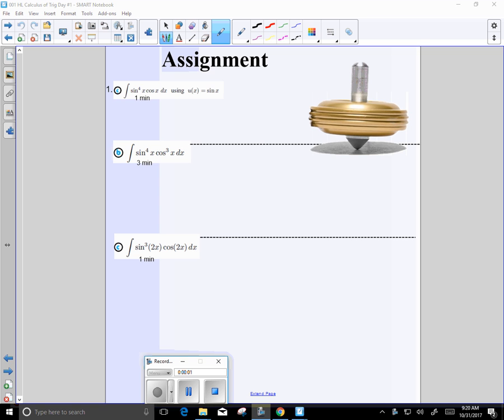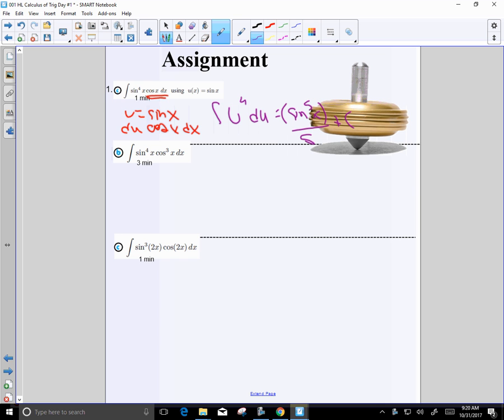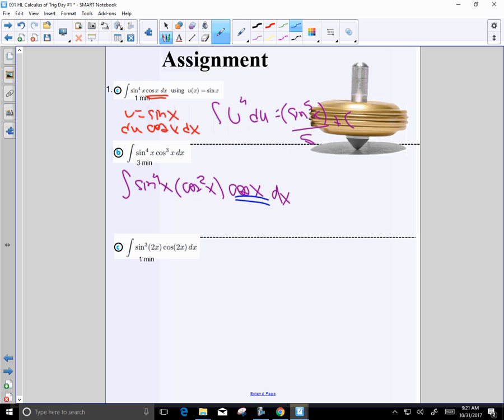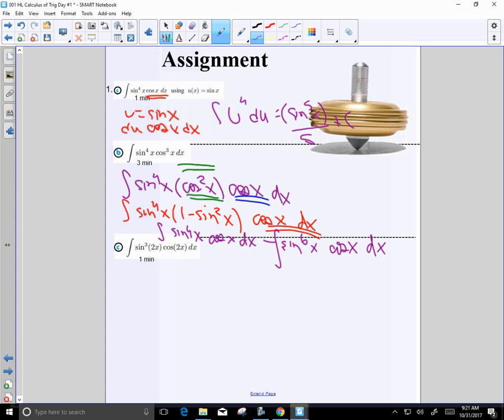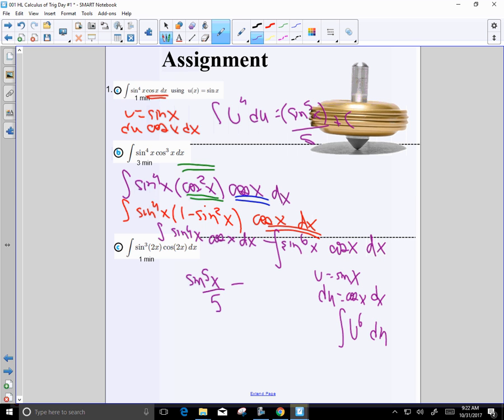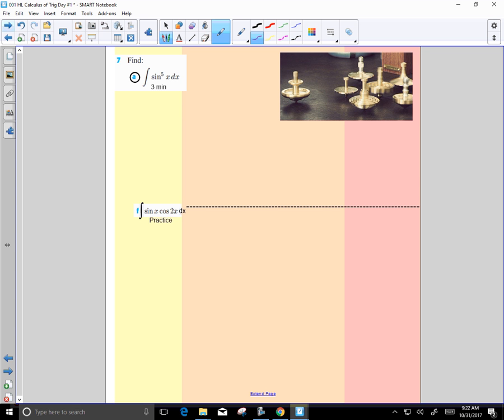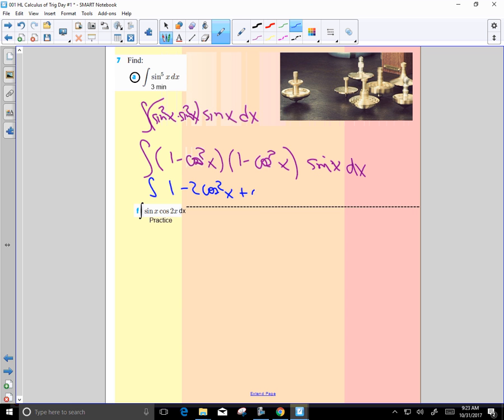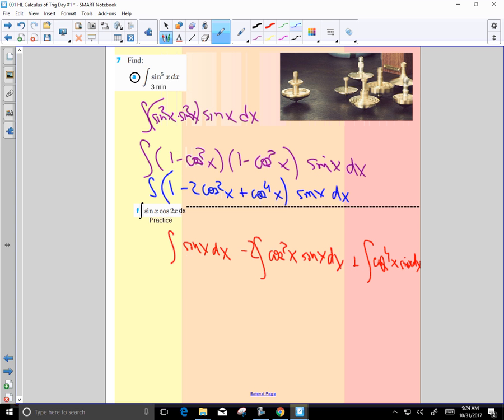HL2 Trig u sub 10 31